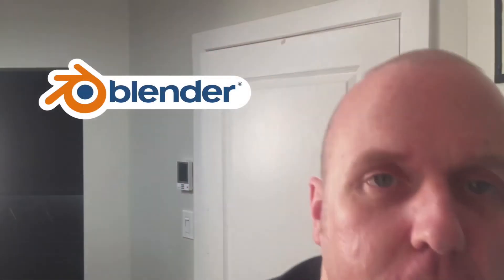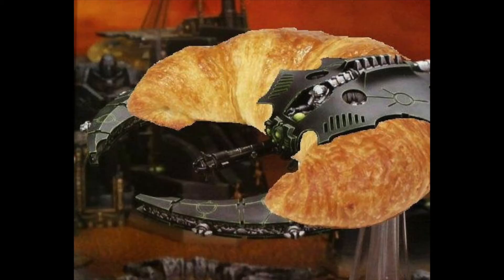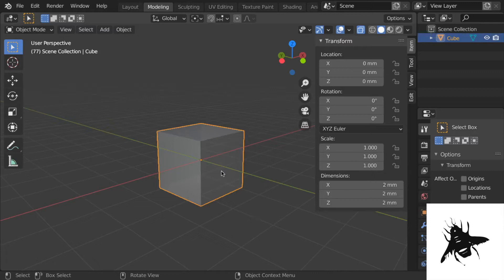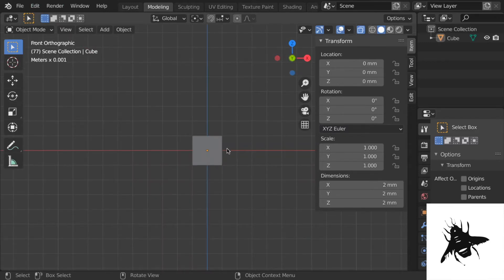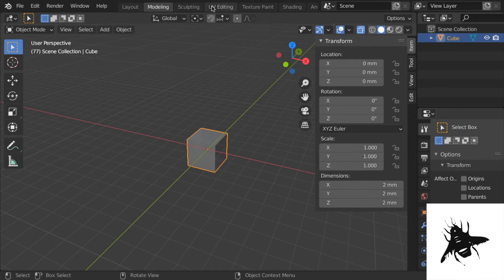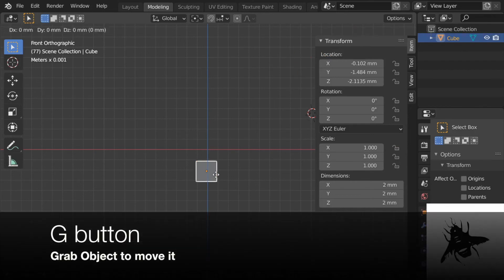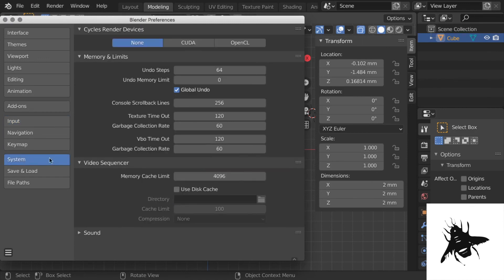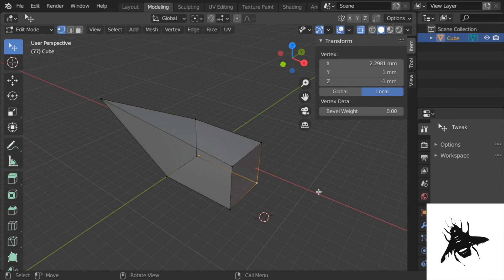Learn Blender for 3D modeling and 3D printing miniatures - PART 1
Hello everyone,

In this video series, you will begin to learn how to create 3D models for 3D printing.

to follow along.

In this video you will learn to  how to move your view in the 3D panel and you will learn your first four blender keyboard shortcuts.

G - to Grab.
S - to Scale.
R - to Rotate.
Command/control-Z to undo.

Don't miss the next parts of this series,